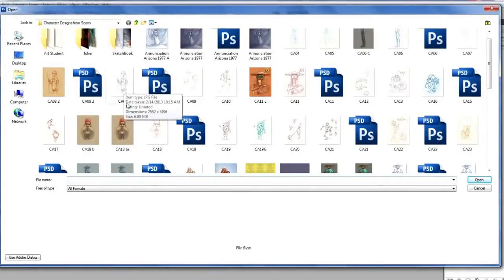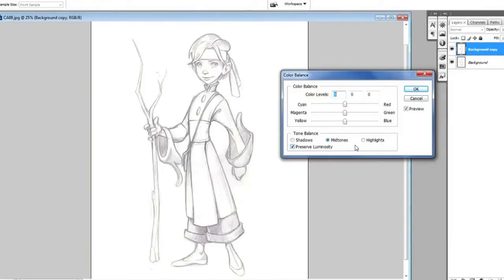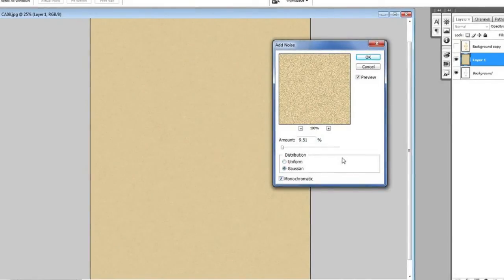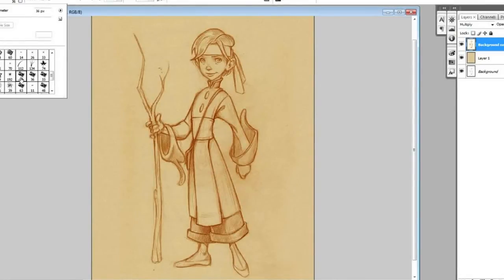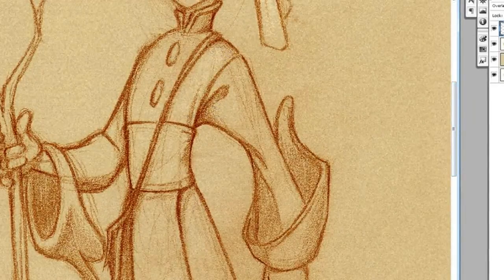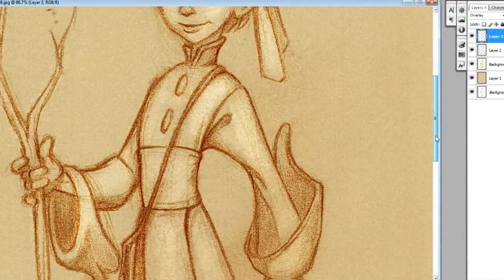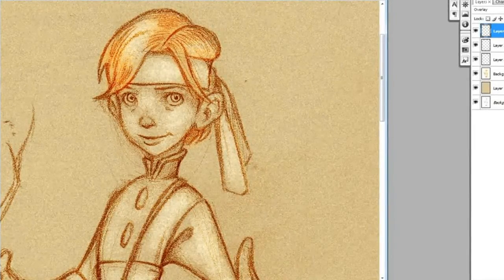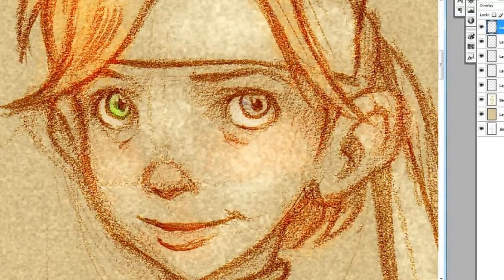Tutorial Adobe Photoshop Cartoon Effects